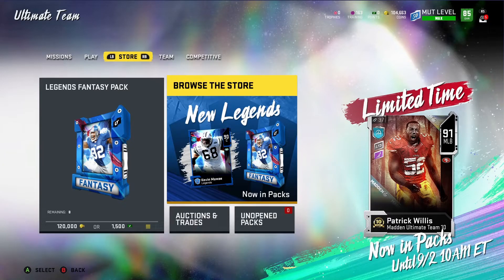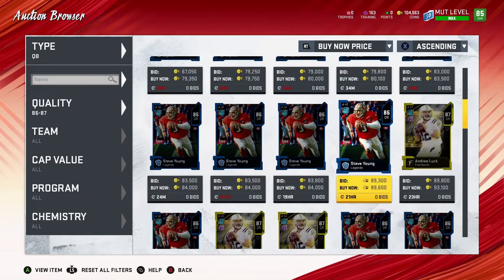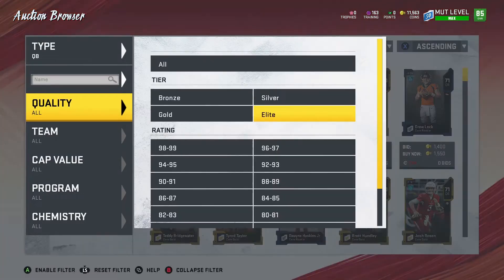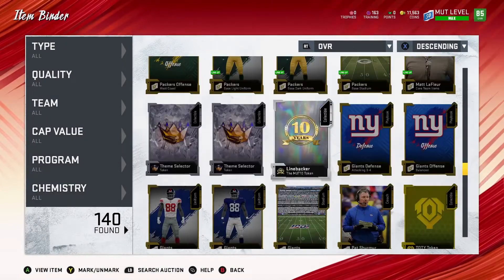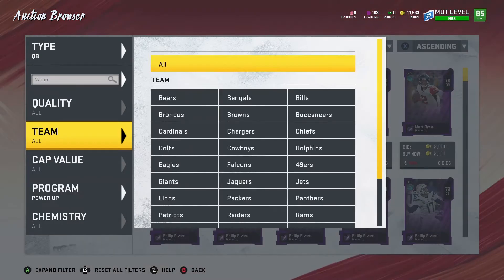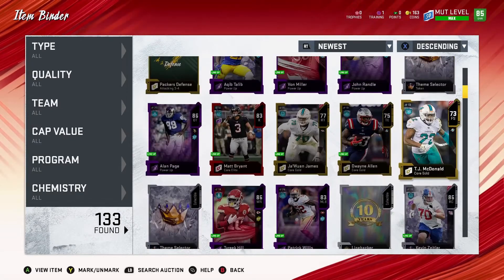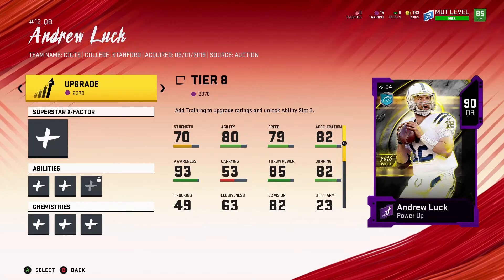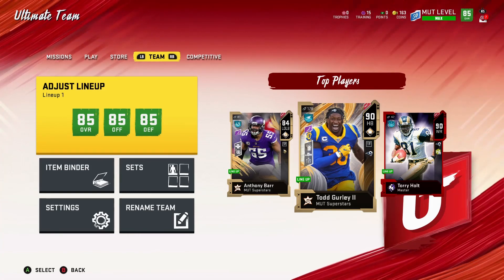88 ANDREW LUCK ADDED! NO MONEY SPENT TEAM EP.18! MADDEN 20